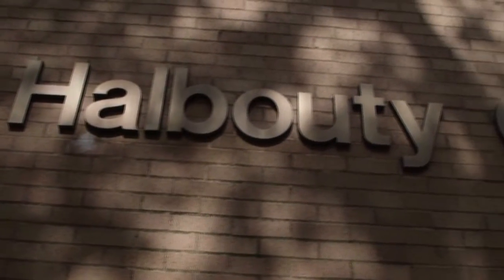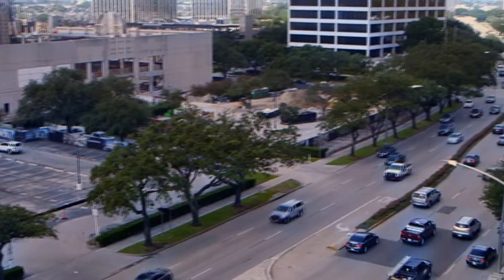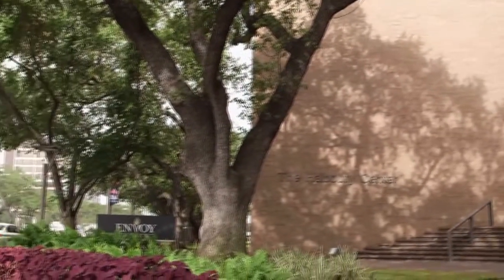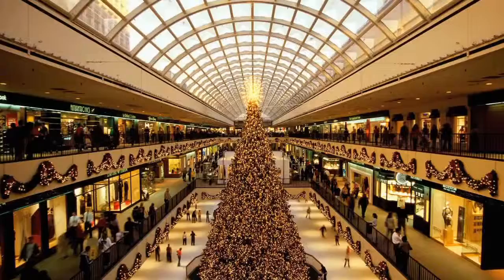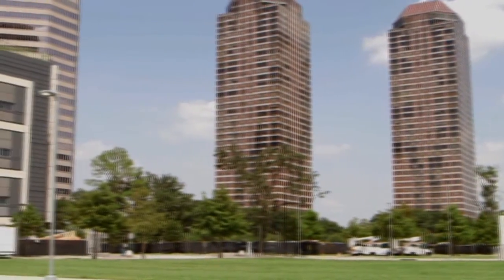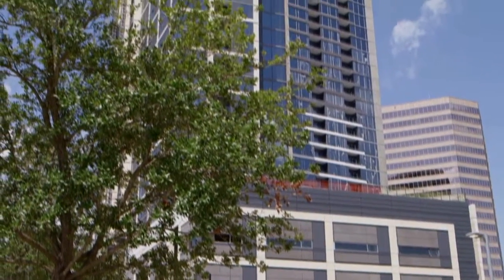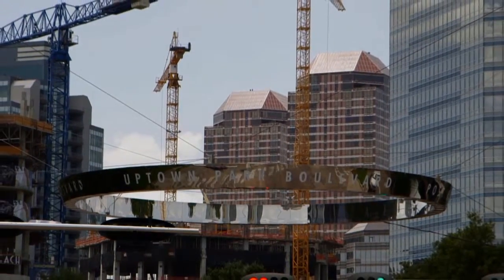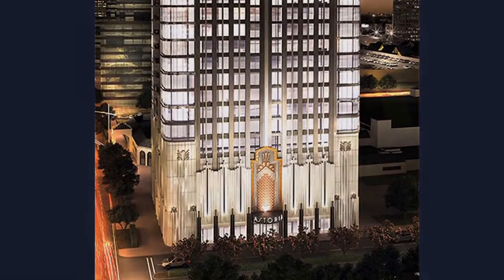evtex hdv 1080p30 to 720p